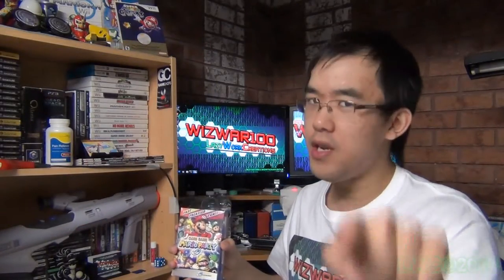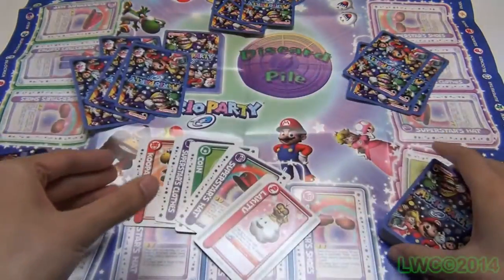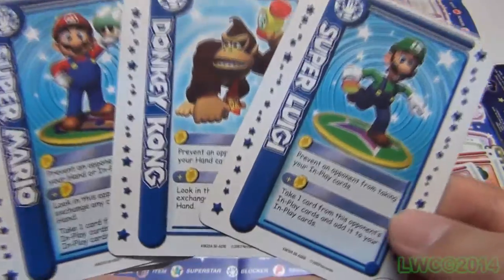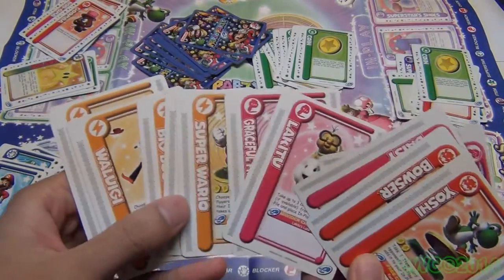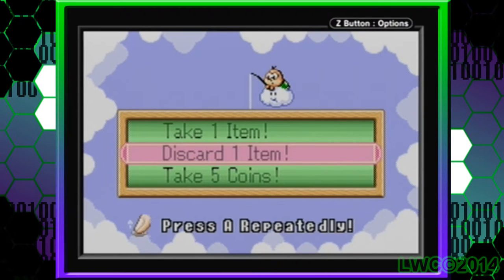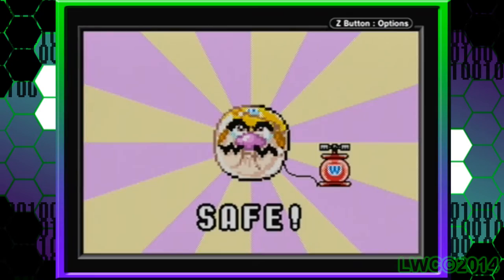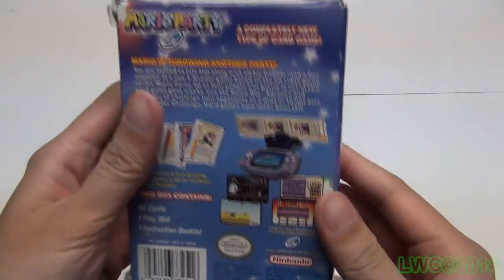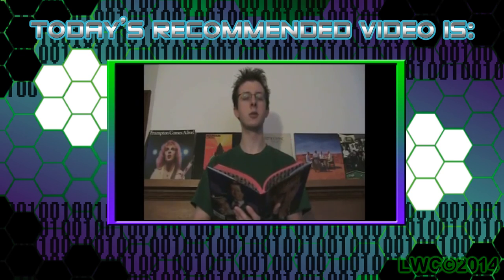Mario Party-E - Is It Worth It? EP02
After a grudgingly long time of getting around to recording the card game, wizwar100 finally has a follow-up to the E-Reader review with the Mario Party-E review and checking out to see 'Is It Worth It?'

The Boardgame: 0:00
Games on the E-Reader: 7:10